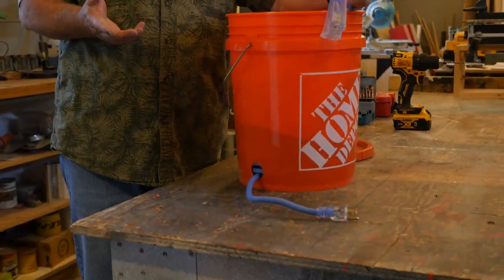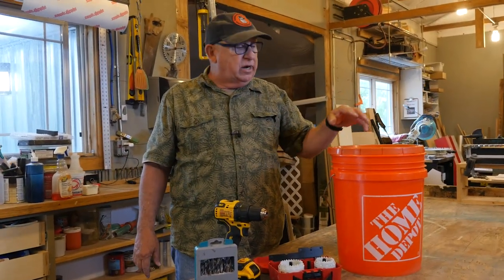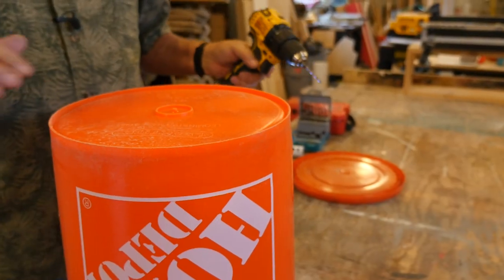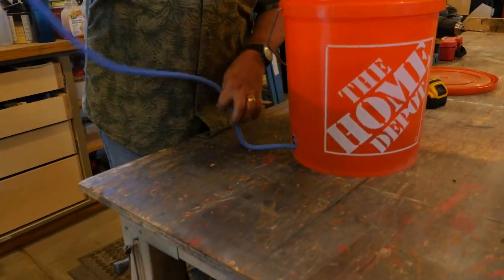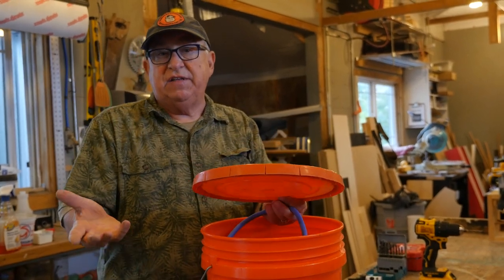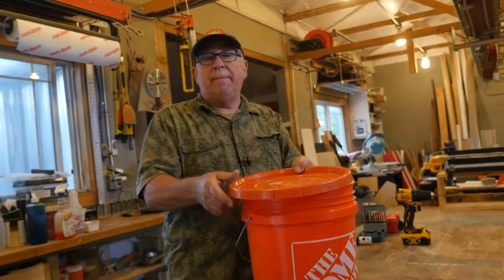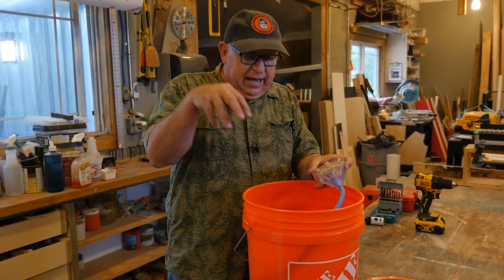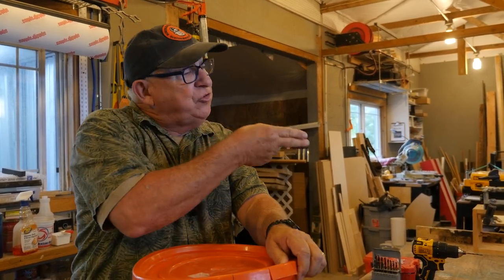The Cord Bucket Method for Tangle-Free Extension Cords!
We’ll show you one of 5 ways to wind up extension cords. The Cord Bucket method is an effective way to wind and stow cords - buckets are readily available and there are several option you can do to customize your cord bucket!

This is one in a series of episodes showing different methods of winding up and/or using extension cords. In this series, we will show the daisy chain, over-and-under, figure 8, cord reel, and cord bucket approaches.

This episode features the “Cord Bucket” method. These are simple to make and easy to customize to your preferences.

No matter what method you use to wind up your cord, always get the BEST extension cord you can afford. The cheaper the cord, the stiffer it will be, especially in cold weather.

Extension cords come packaged in a coil (much like a garden hose) or looped into an oblong shape with a sleeve around the middle. For the jobsite, we recommend 14 gauge or higher. Remember, when it comes to wire gauge sizes, the smaller the number, the larger the conductors.

For that new cord, unwind and stretch it out somewhere in the sun. It can be on the lawn, sidewalk, or driveway. Leave it out for about an hour to get the cord warm so it can “relax” and lose any memory it acquired during the time it was packaged. If it’s winter when you get your cord, place the cord somewhere warm until the cord is supple. Now you wind up the cord using the method you prefer.

The basic layout of a cord bucket is a hole low on the side of the bucket that allows the male plug end to come from inside the bucket and extend long enough to plug into a wall outlet. After the hole is drilled (1-½”/38mm is typically large enough), the end is passed from the inside to the outside of the bucket to the desired length. Then, the remainder of the cord is coiled inside the bucket until the receptacle/female end is placed on the top of the coil The lid is then placed on the top to protect it from weather and such.

There are several variations and enhancements to the basic bucket. Here are a few of them:

Drill small holes in the bottom of the bucket in case water get in so it will drain out.
Add cleats to the bottom to reinforce the bucket bottom a bit and raise it of the floor.
Inset an outlet in the lid of the bucket
Use an approved weather-tight box and cable mount on the end of the cable to have more outlets to plug into. Remember, the combined draw on all the outlets can not exceed the cord rating.
Cut side-slots on the edge of the lid to make the lid easier to place and remove, but still be secure.

There is an active debate about the safety of using coiled electrical conductors. Is it safe?

The answer is a conditional “yes.” Remember, mounted cord reels are used in industrial, garage and shop settings routinely and many of these reels are government safety-agency approved. Coiled conductors in a reel are deemed safe when the total combined electrical draw on the device is lower than the rating. As a safety measure coiled cordage is always rated lower than the usual rating for the same conductor when it is uncoiled. This is because coiling conductors does introduce some resistance and resulting heat.

This is addressed by rating the cordage lower with the idea being that less current will be utilized with that particular setup.

Some tradespeople also have the practice of pulling all the cord out of the bucket because then there is no risk of resistance/heat due to coiling. Indeed.

My practice has always been to avoid coming anywhere near the capacity of the cord when running power to the jobsite. This is asking for trouble, whether the extension cord is coiled or not.

The same is true of the capacity of the circuit that you are plugging your extension cord into. If you exceed the rating, you will heat up circuits and (hopefully) trip breakers before damage is done to the electrical components.

While you’re at it, check out these OTHER methods that trade professionals use as well: